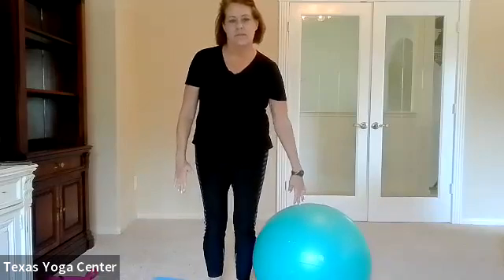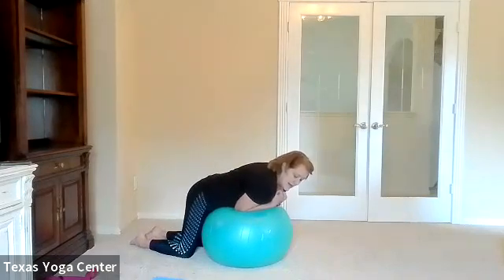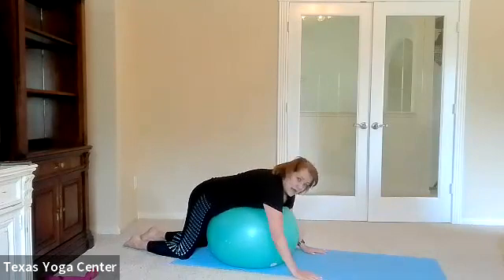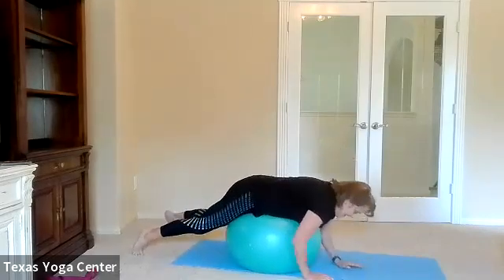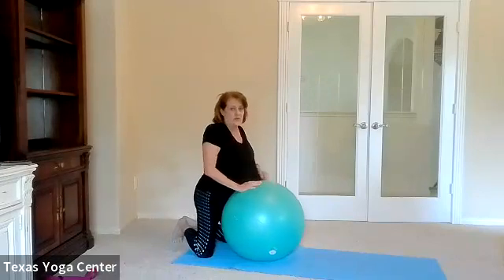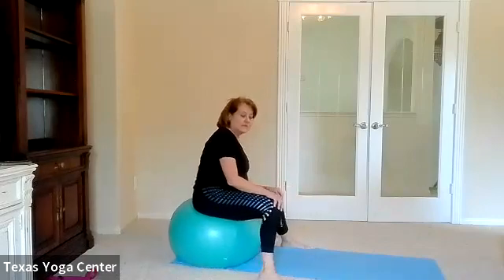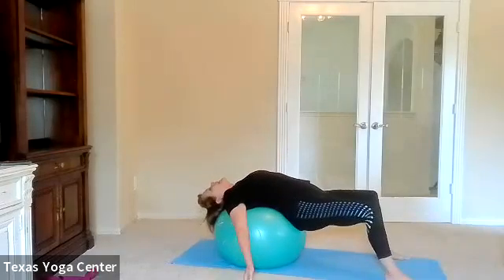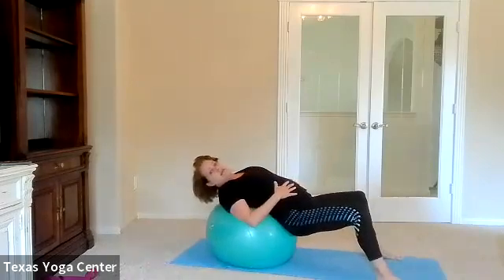How to use a Yoga Ball for back stretching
For relaxing back relief, try stretching over a squishy yoga ball. Begin on your stomach to test how sensitive your back feels. From there, move carefully to the next step. Always err on the side of safety, and remember 'less is more' in yoga. That means when you do less than you are capable of, your body will relax and let you do more.
The next big reminder is to use slow, deep breathing. Your breath is your most powerful tool. The inhale creates space / expands your body so that it can begin to let go. The exhale relaxes you into the space you created when you inhaled. This is the essence of mindfulness. Using your breath to connect your mind and body.
Caution: put the yoga ball on a yoga mat; practice in an open space, away from any sharp corners